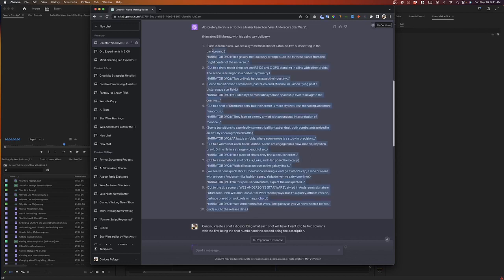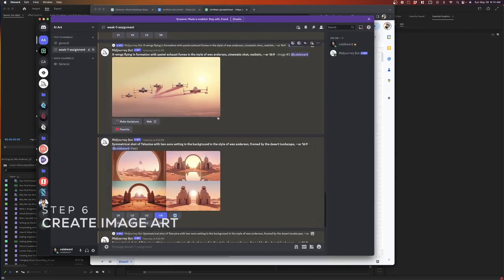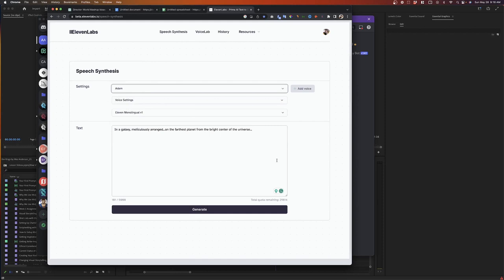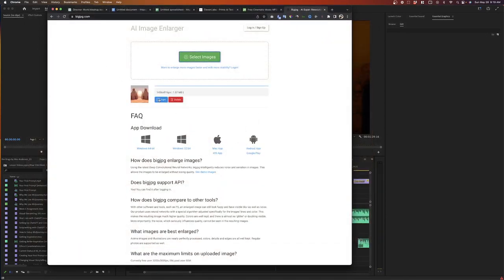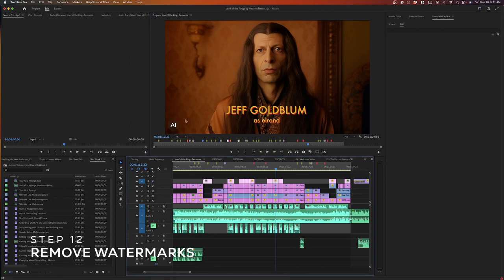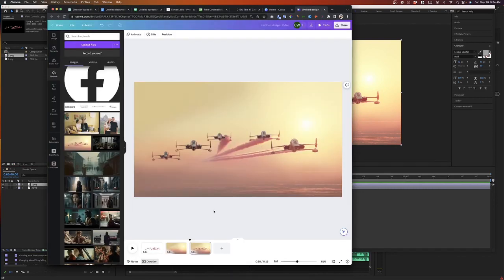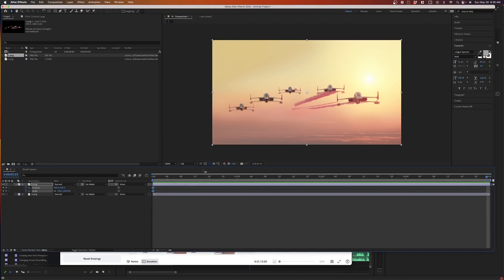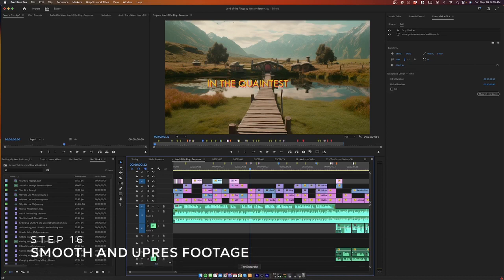7 0 A Quick AI Workflow